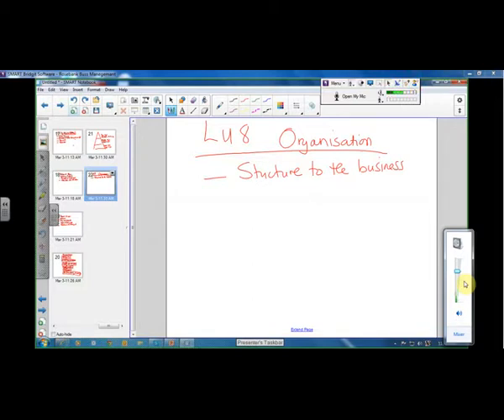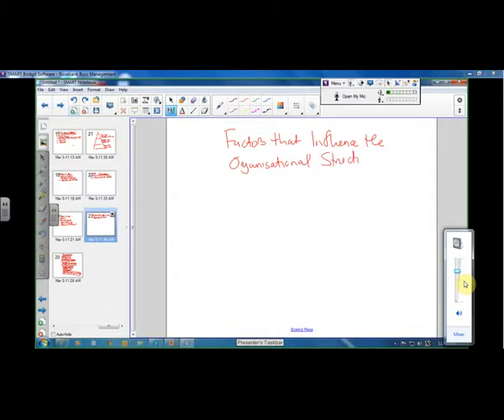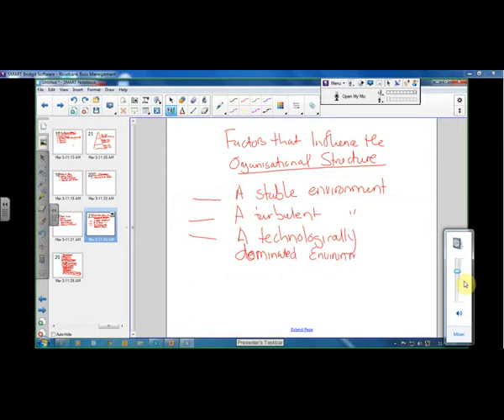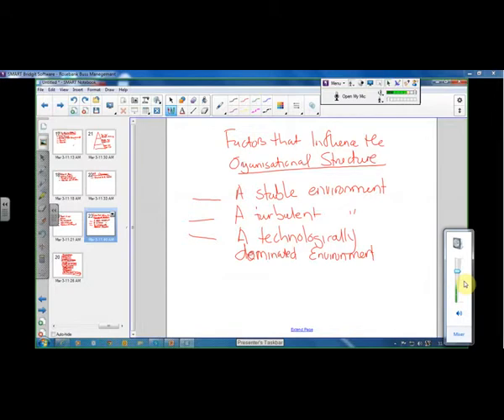Business Management W2 LU8